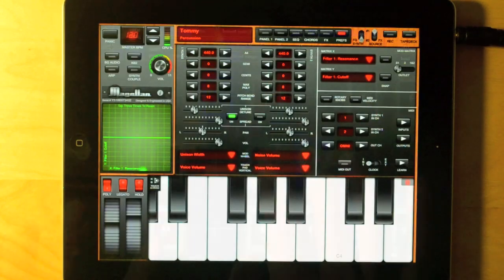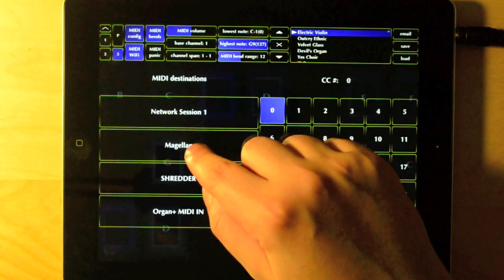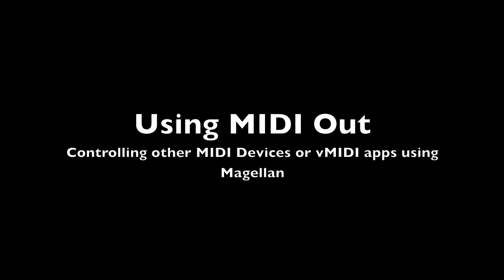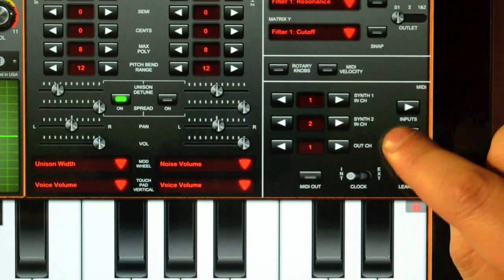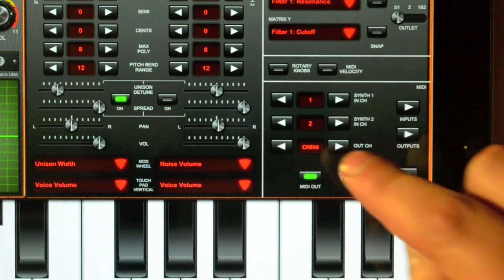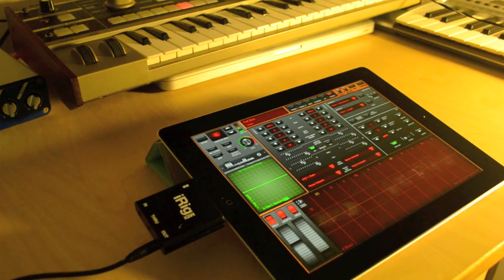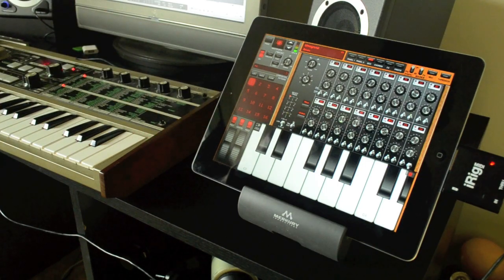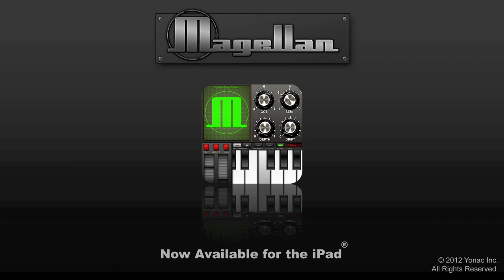Magellan for iPad Tutorial 3: Virtual MIDI & MIDI Out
Welcome to the third tutorial for Magellan - the Professional Analog Modeling Synthesizer. In this video, we show how to use virtual MIDI with other virtual MIDI capable apps (here we use GeoSynth). We also show how to control a hardware synth with Magellan's free MIDI Out feature. You can also use Magellan's arpeggiators, ChordMakers, and sequencer with the MIDI Out.